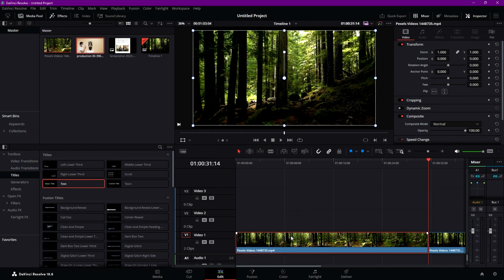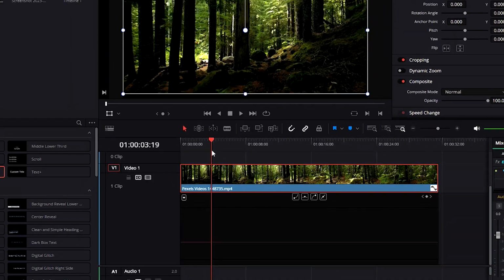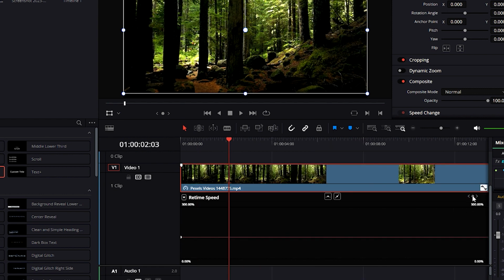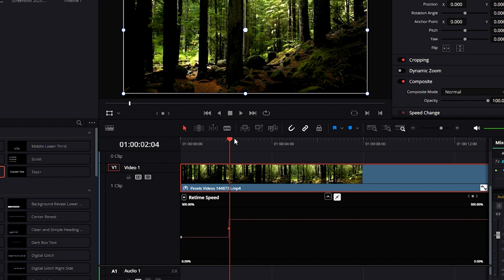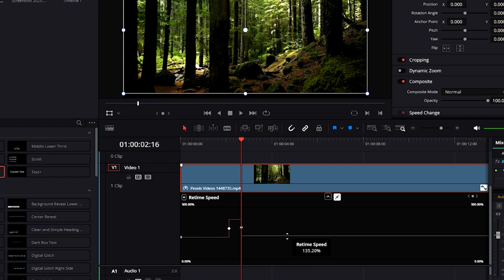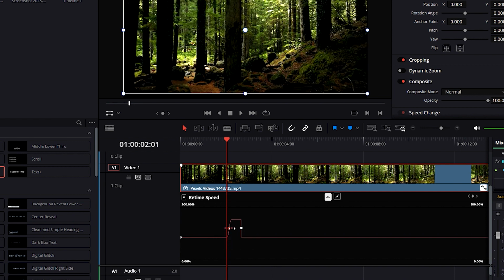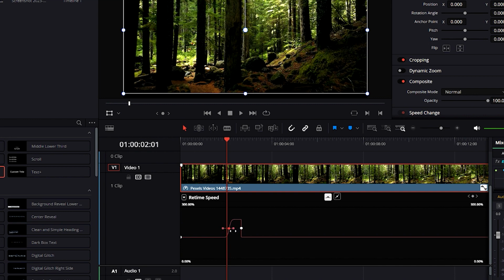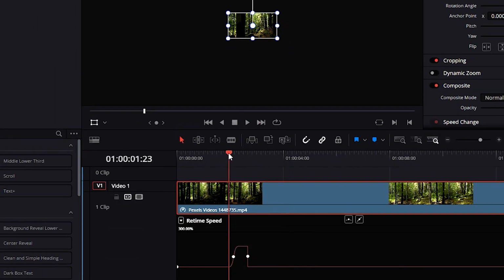How To Speed Ramp In Davinci Resolve 18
In this video we will show you how to ramp up the speed in the video.